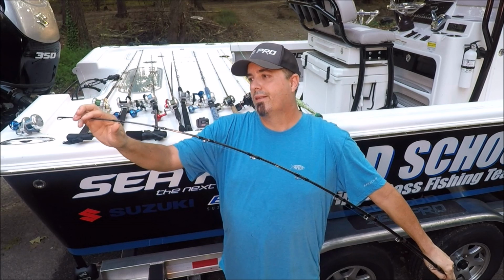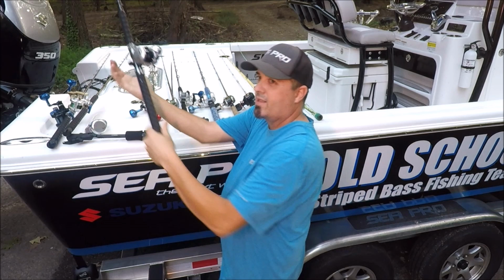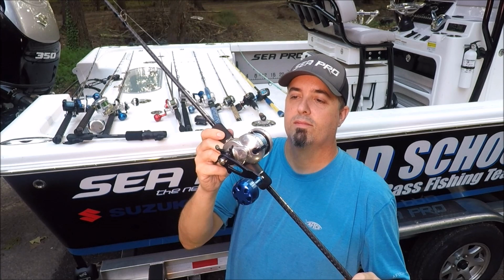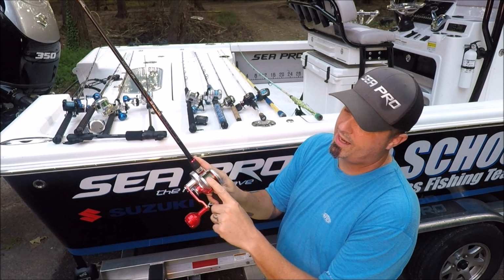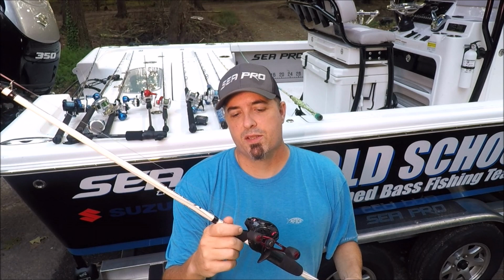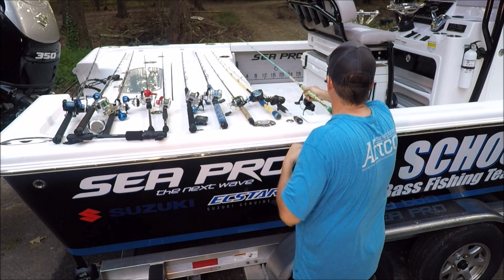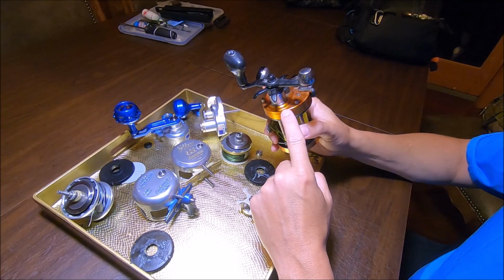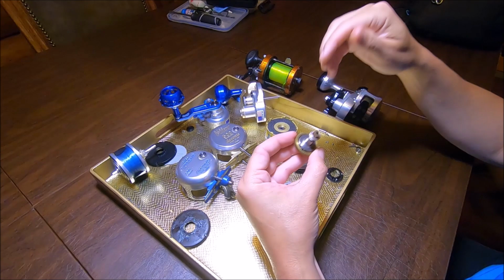Rods and Reels for Striper fishing! EVERY type we use and WHY.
Take a look at every rod and reel combo we use for Stripers in fresh and saltwater.

EVO3 NS S12

Go 5

 Sonar Hub

3D System

Boat/Motorcycle Alarm.
2 remotes.